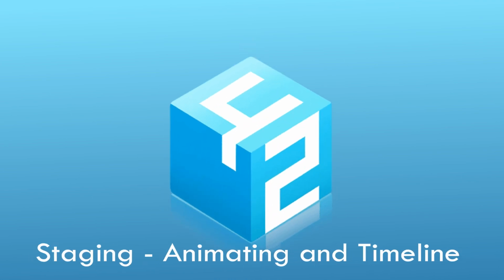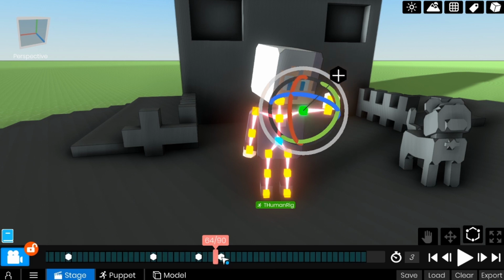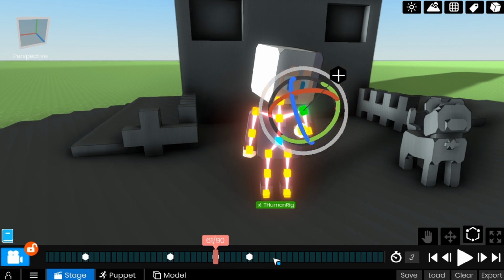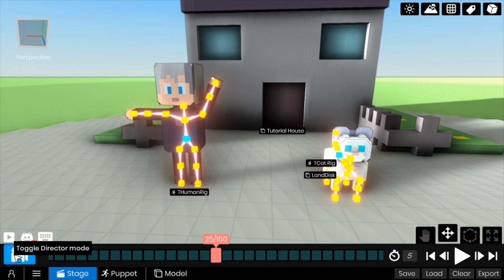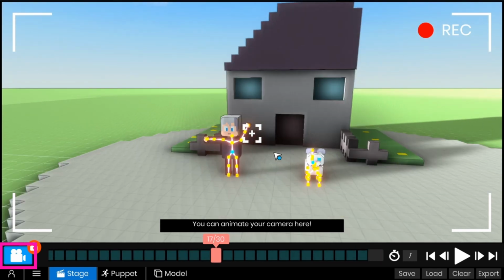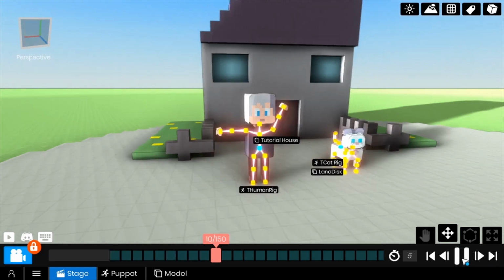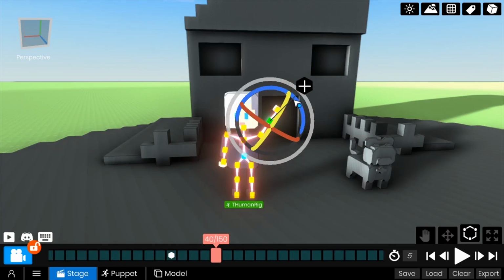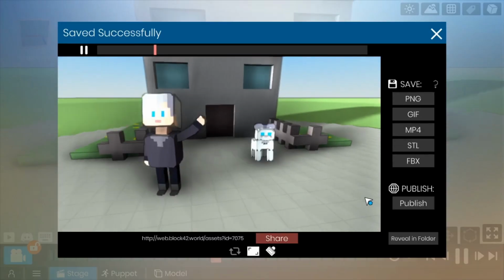[Getting Started with Block 42 - 8] Animating and Timeline